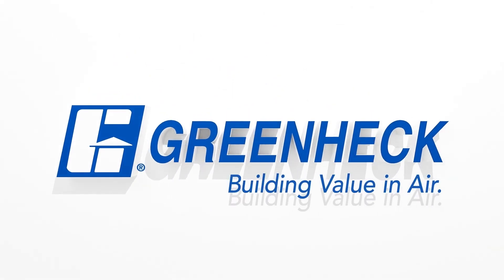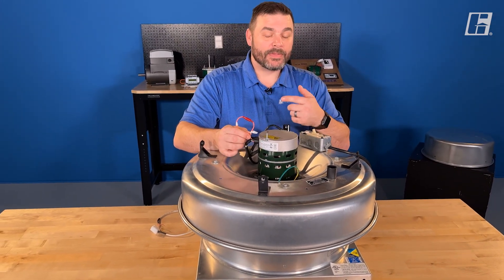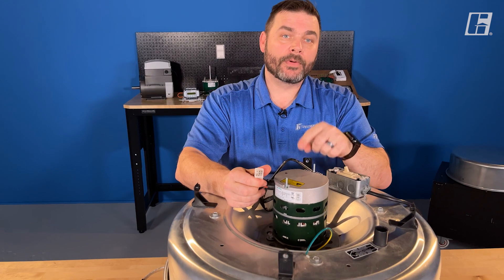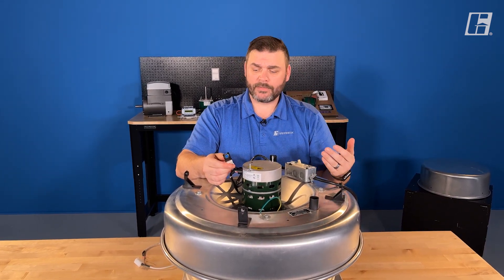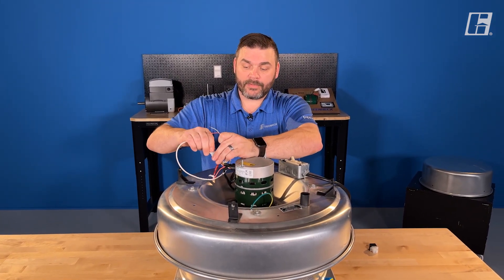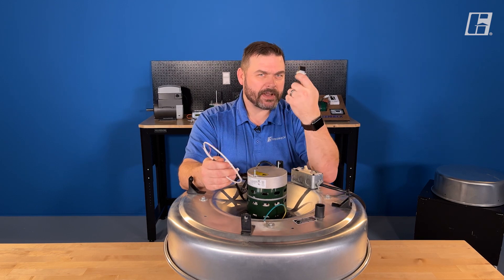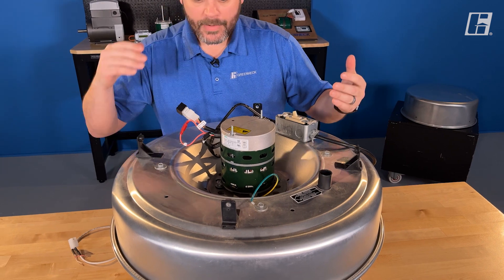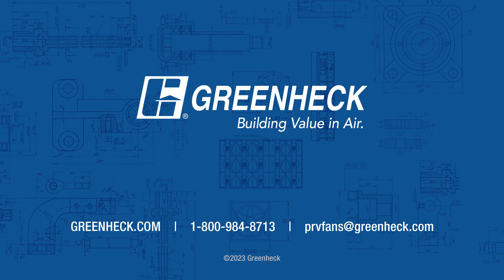Greenheck - Vari-Green® Fractional Start-up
In this episode of our Vari-Green quick start series, learn more about our Vari-Green fractional motor and how to set it up. and bookmark our Vari-Green video channel to stay up to date with Quick Start and How-to information.